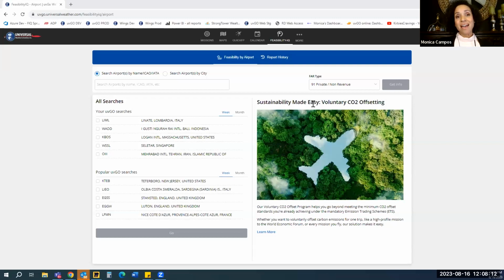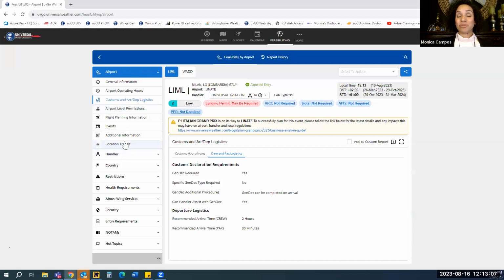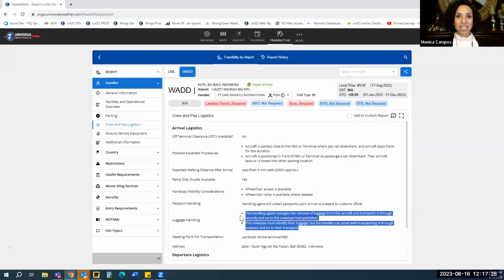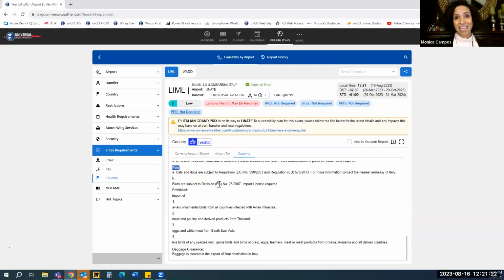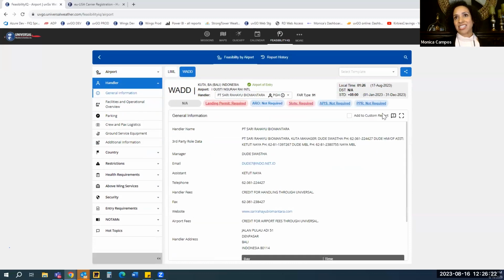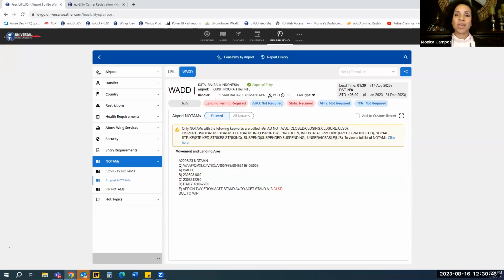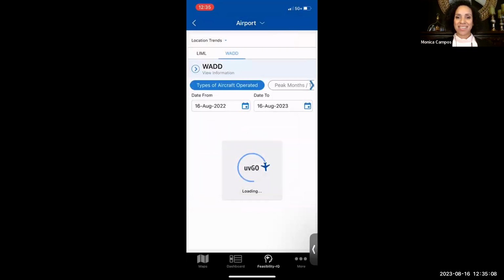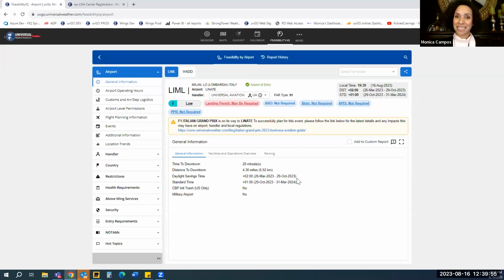What’s New in Feasibility-IQ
There has been A LOT going on with Feasibility-IQ - our popular Trip Support Intelligence App - and we want to share it with you! Join us for a live webinar this Wednesday to get the latest capabilities available to help you make ASAP decisions and save yourself from wasting unnecessary time on trip research.

We've also been doing A LOT of deep dives with operators currently using Feasbility-IQ in their int'l trip planning workflows, and we'll be sharing some of those insights with you.

For non-subscribers, you’ll see how having the Feasibility-IQ app on your phone, iPad, or desktop will be time saving game-changer in your operation.